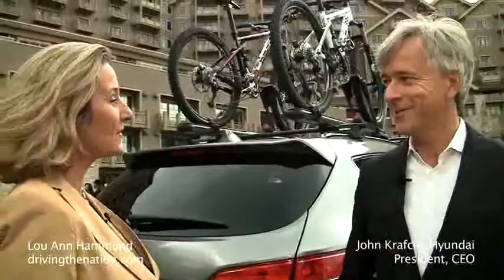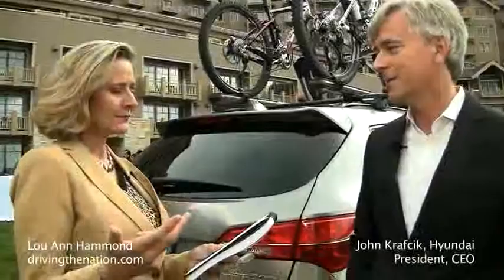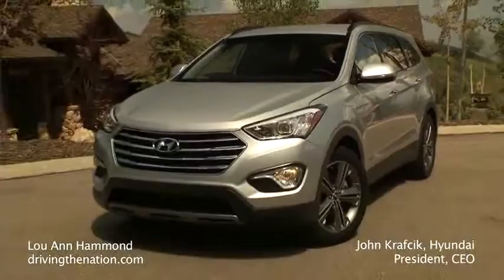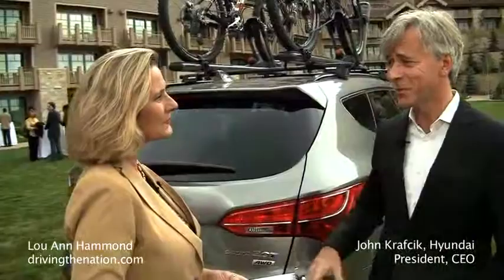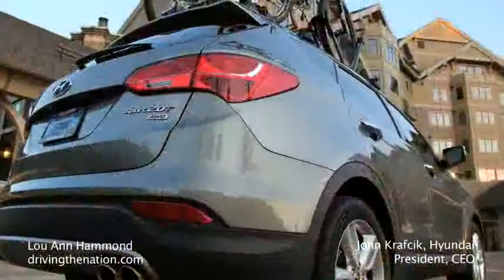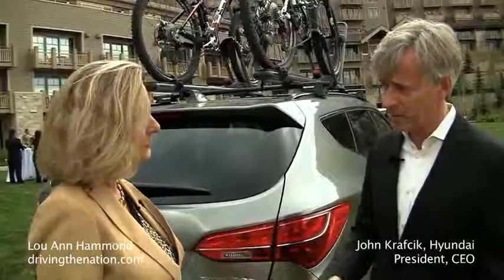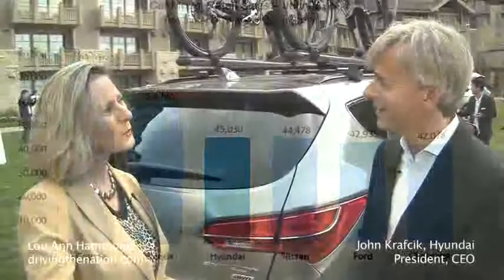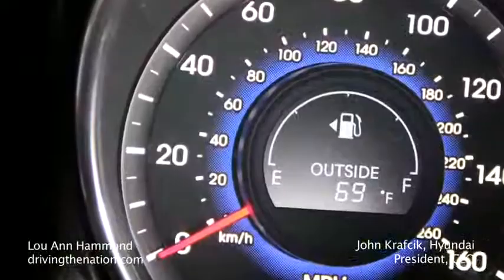Hyundai's John Krafcik on capacity constraint problems on Driving the Nation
John Krafcik, CEO of Hyundai Motor America, talked to Lou Ann Hammond, CEO, Krafcik has been CEO of Hyundai since 2008, and is in a place other car dealers dream of being, 21 days on the lot and they can't make cars fast enough.